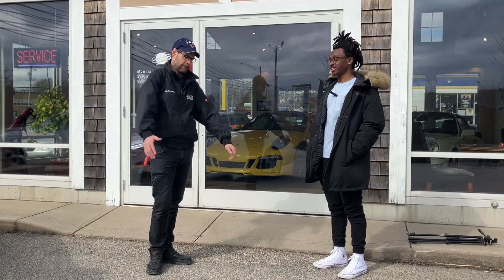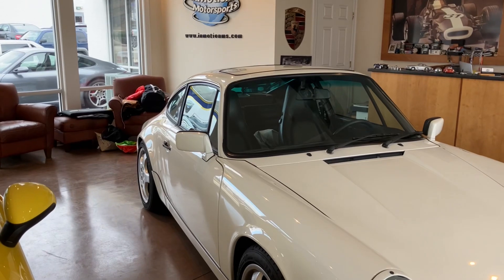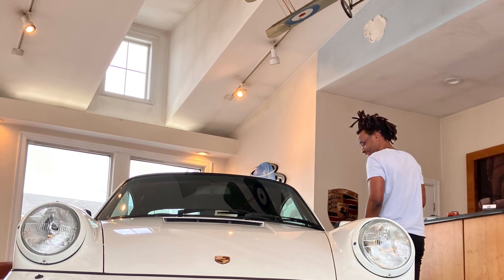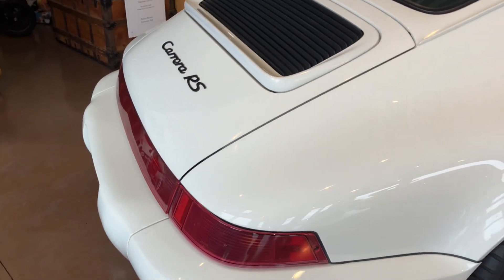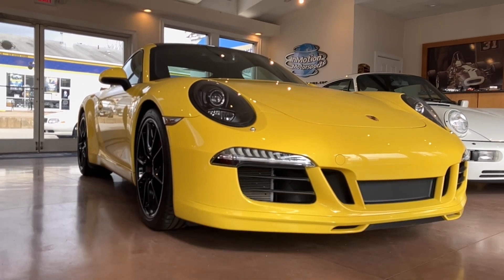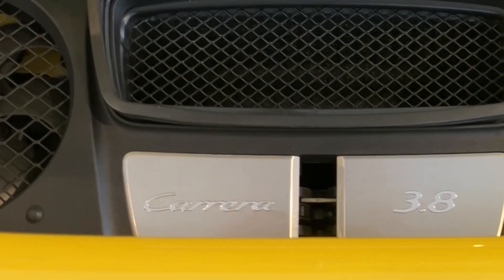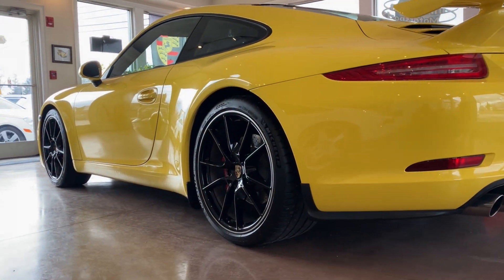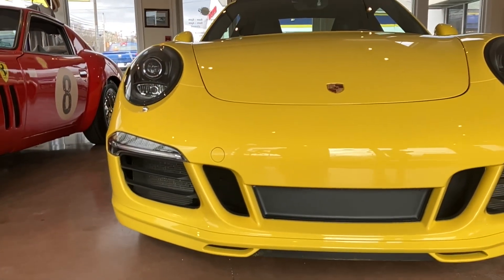Hot Take HQ Episode 10 Porsche 911: Modern or Classic On Location!